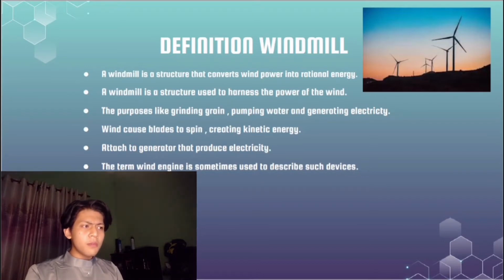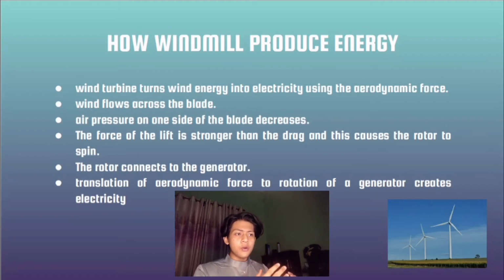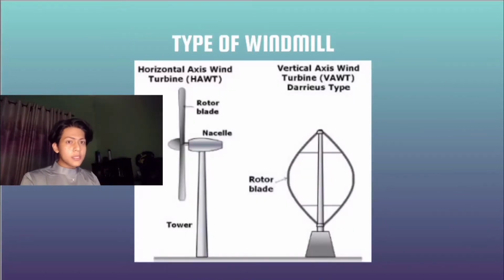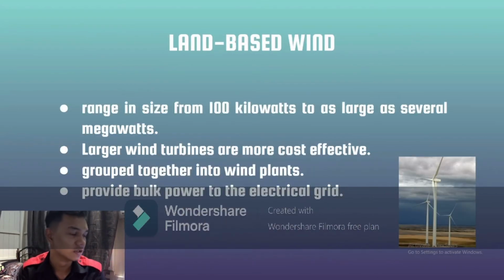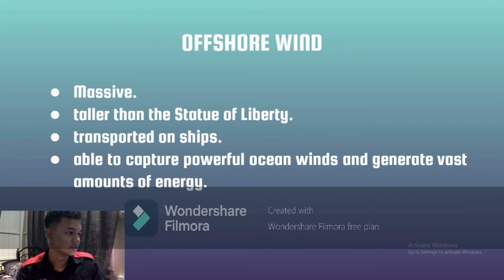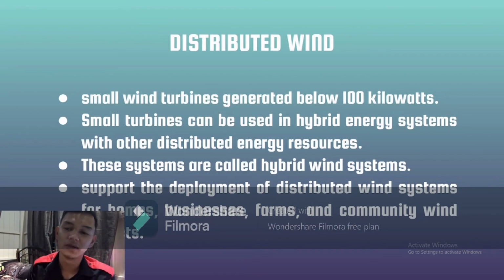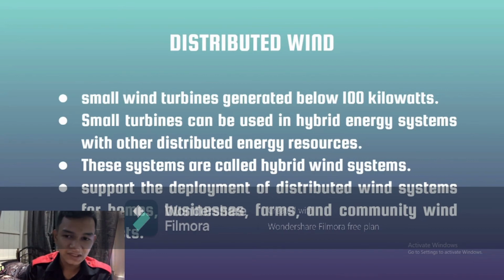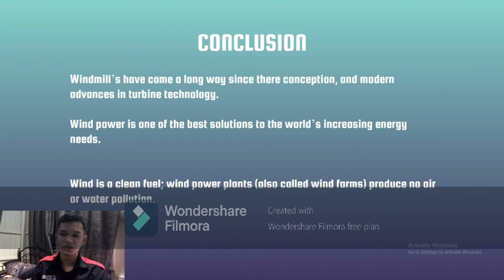Application of Windmill Energy [Group 5]